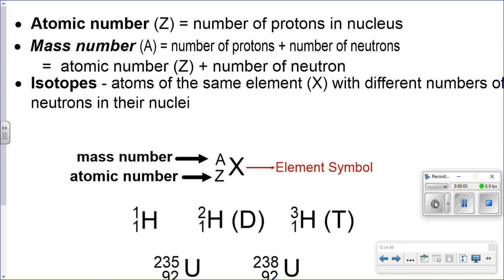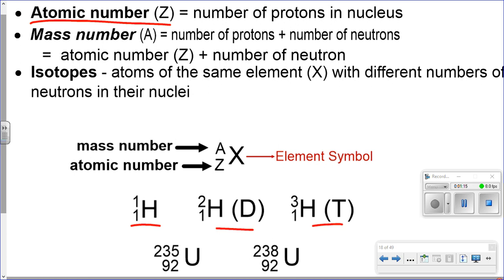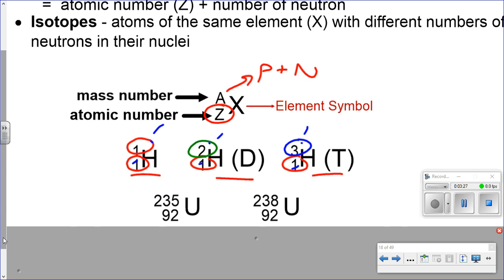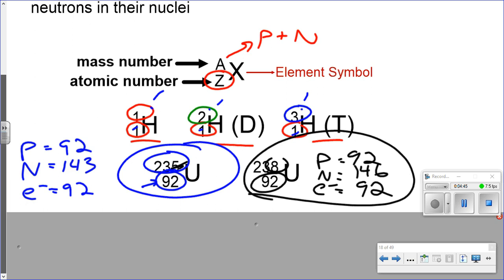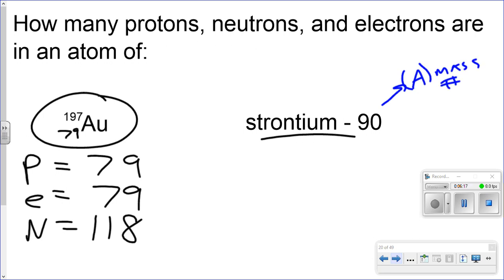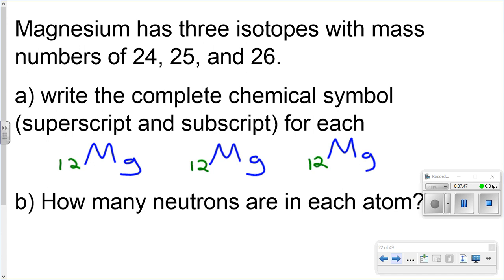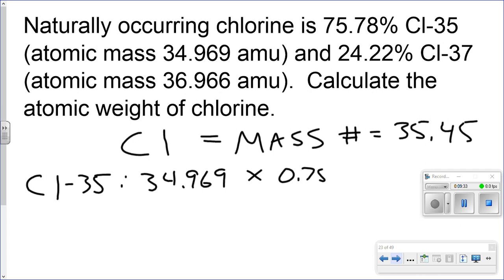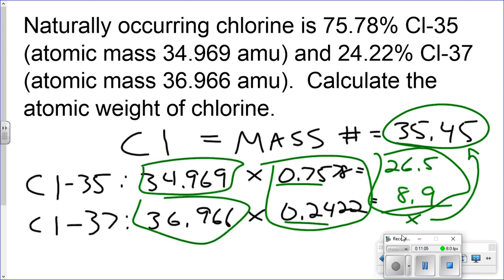Isotopes and Counting Subatomic Particles